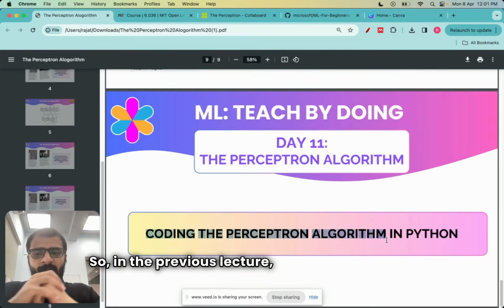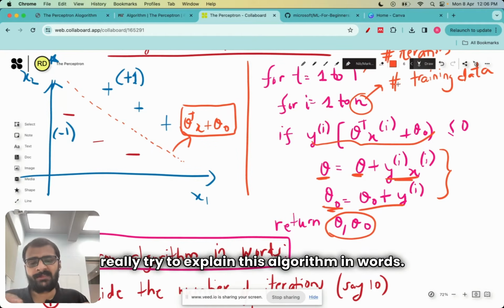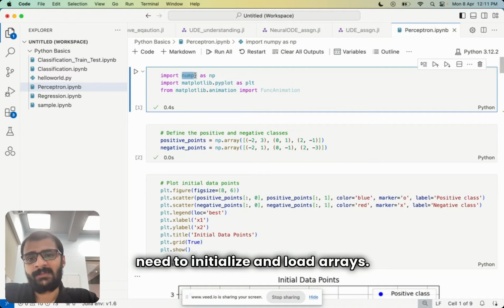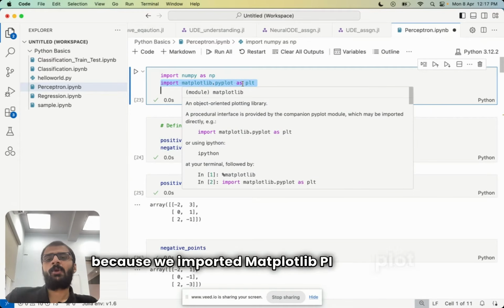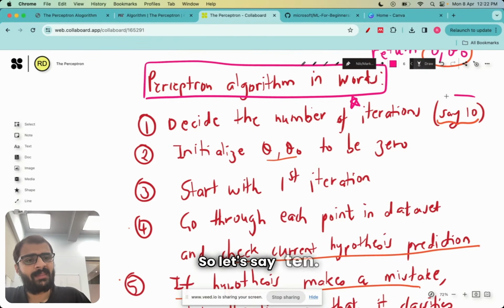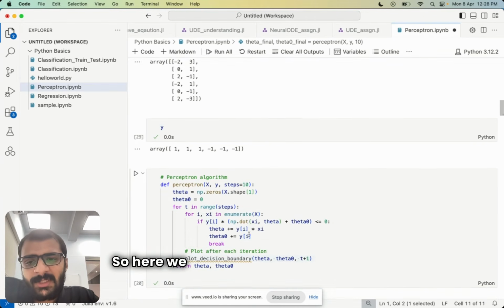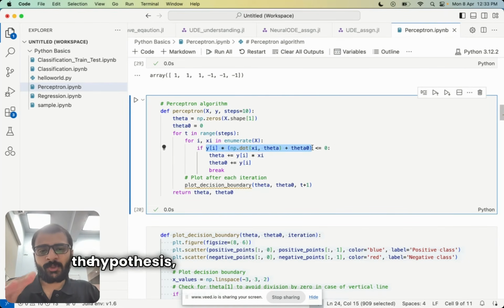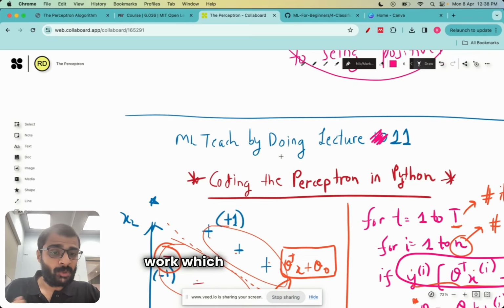ML Teach by Doing Lecture 11: Coding the Perceptron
In this lecture, we will code the Perceptron algorithm in Python. We will show you how to write the entire code in Python, from start to end!

No modern ML course teaches students to code the Perceptron algorithm. Let's change that.

This is our second classification code, after the Random Linear Classifier code we wrote on Day 9.

0:00 Introduction
3:45 Recap of Perceptron
9:45 Python coding
33:27 Conclusion